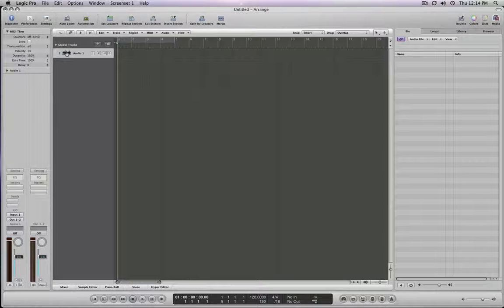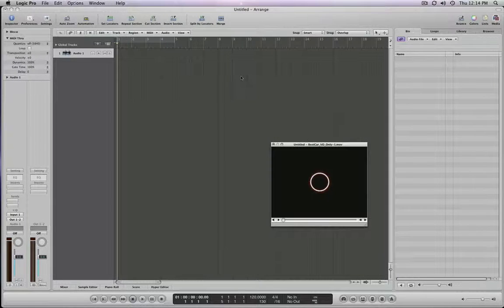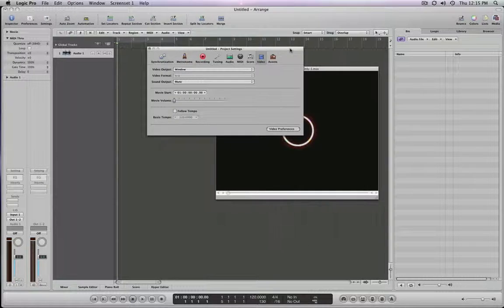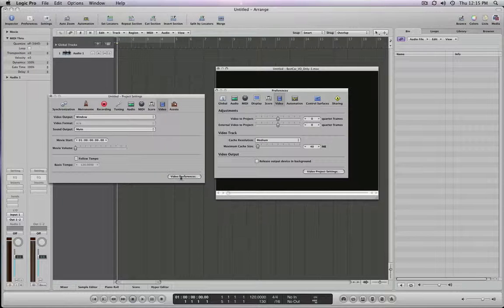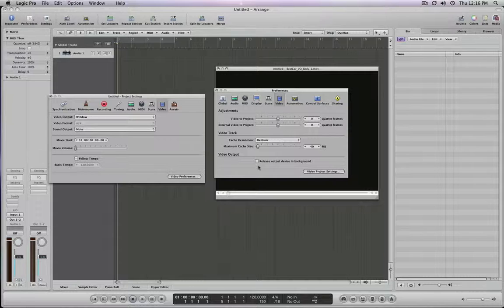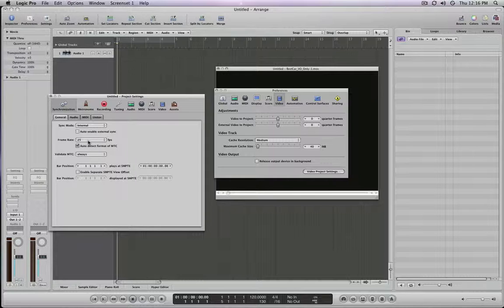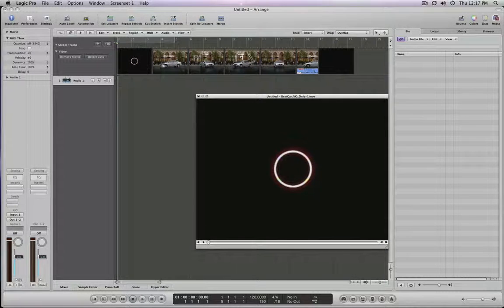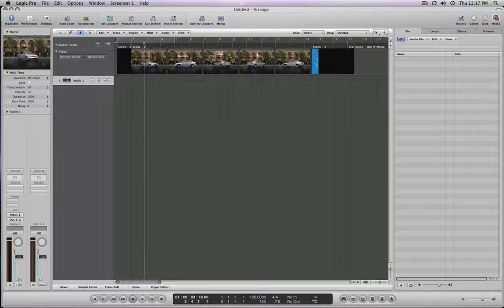How to use LLP_8_Adding_Movie.mov (LearnLogicPro.com)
How to Add a movie in Logic Pro